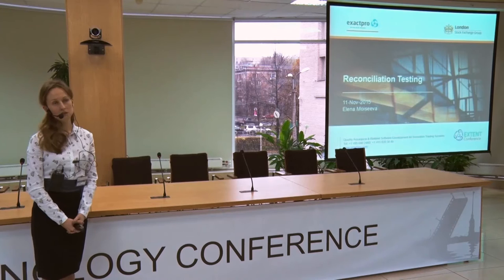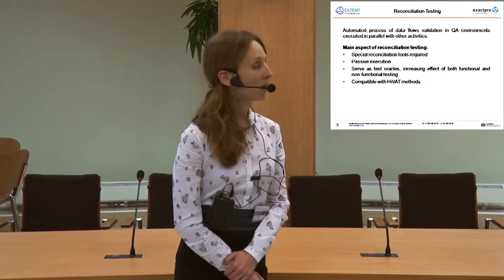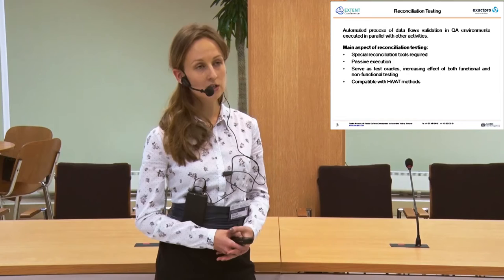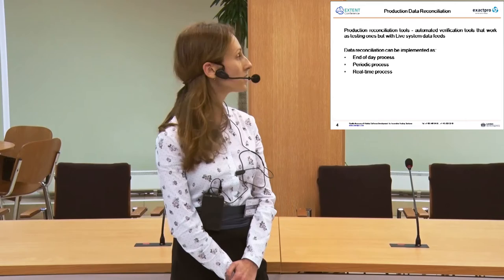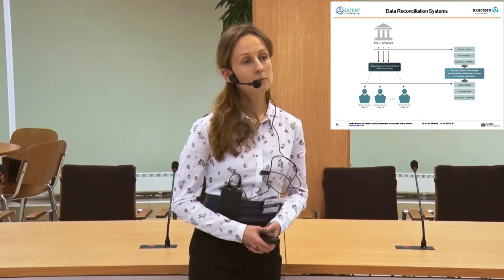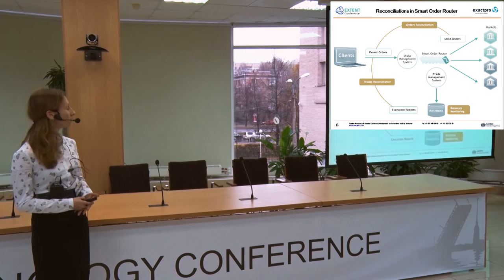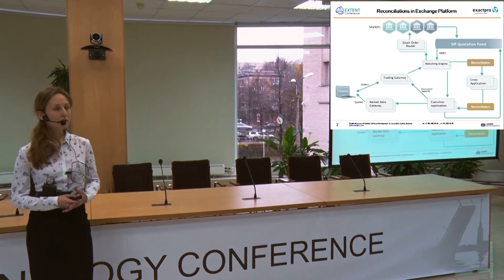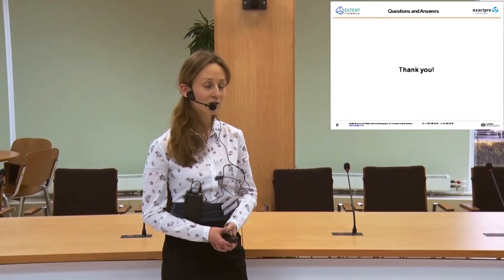EXTENT-2015: Reconciliation Testing Aspects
Reconciliation Testing Aspects
Elena Moiseeva, QA, Exactpro
11 November 2015
Trading Technology Trends & Quality Assurance Conference in St. Petersburg

Would like to know more?